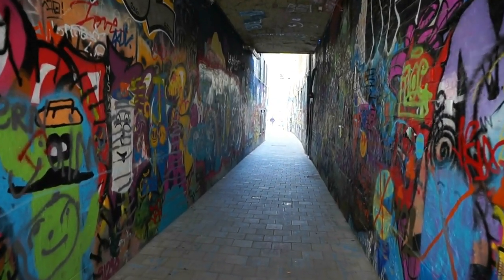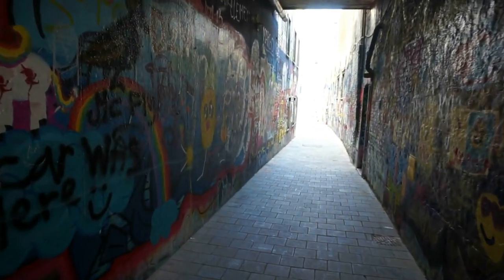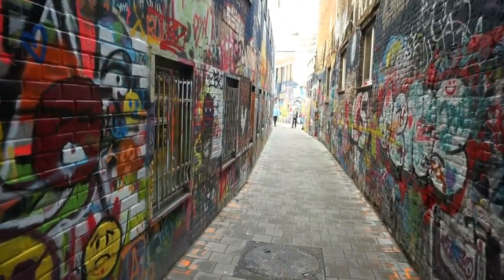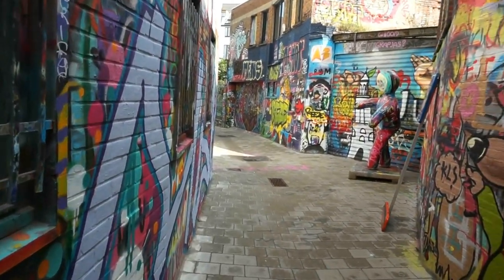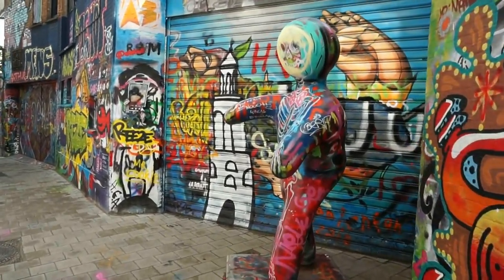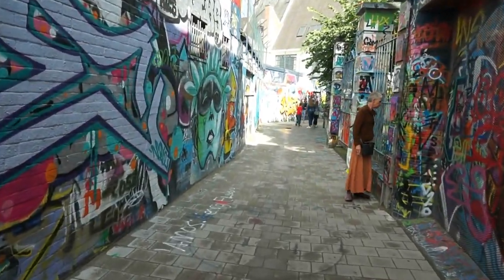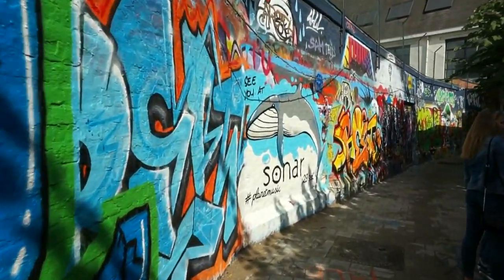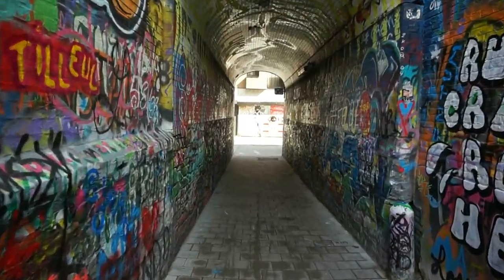Belgium: Exploring Graffiti Street in Ghent (Werregarenstraat)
Ghent, Belgium - the Ghent graffiti street (Werregarenstraat, graffiti alley). Let's travel to the city of Ghent in Belgium and let's visit the Ghent graffiti street (Werregarenstraat, graffiti alley). The famous graffiti alleyway in the historic city of Ghent, in Belgium. The Ghent graffiti street (Werregarenstraat, graffiti alley) not something you expect to find in Ghent, especially when the rest of the city is so traditional, there’s castles, cathedrals, churches and all the usual stuff in between. What’s certainly not usual is the alleyway linking Hoogpoort and Onderstraat also known as Werregarenstraat.
Although graffiti is supposedly banned in Ghent there seem to be a few places where the authorities turn a blind eye and this is obviously one of them. Despite the central location of the the Ghen graffiti street (Werregarenstraat, graffiti alley), graffiti has been allowed to stay, presumably because it’s proving to be such a popular attraction with tourists.